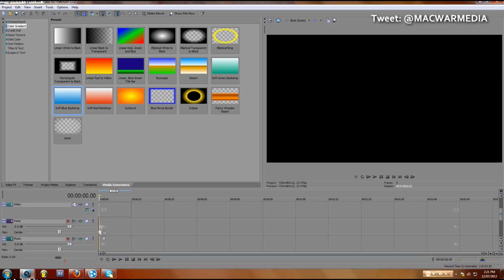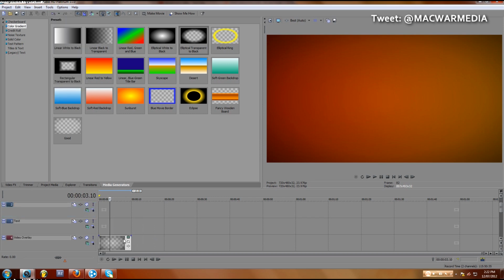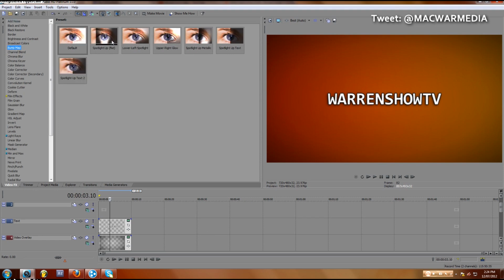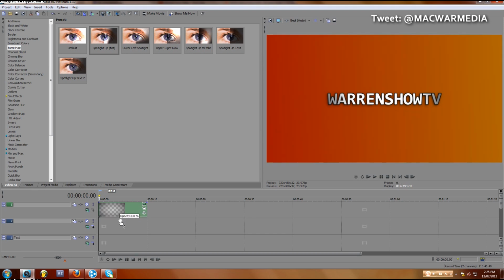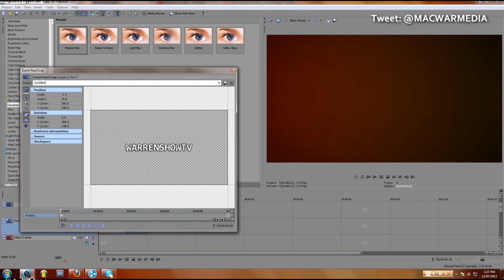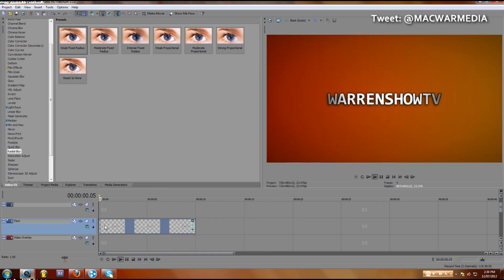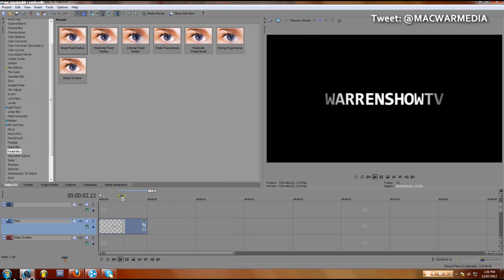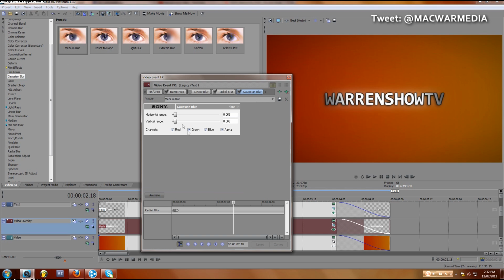HOW TO MAKE COOL INTROS! : Sony Vegas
How to make a sick intro in Sony Vegas!